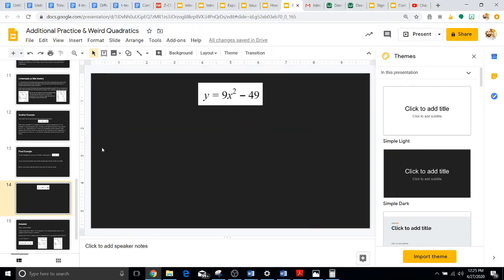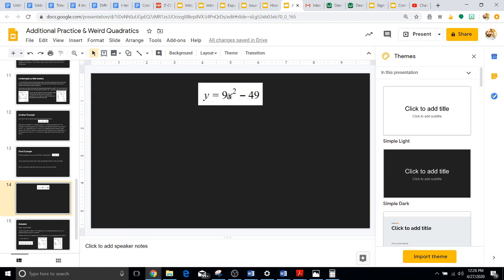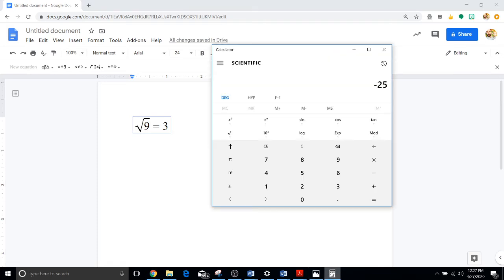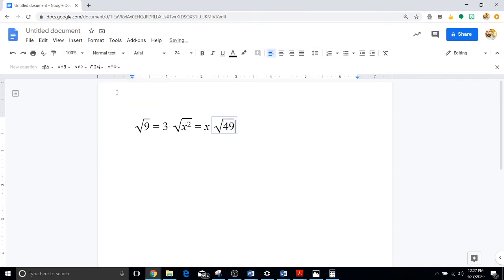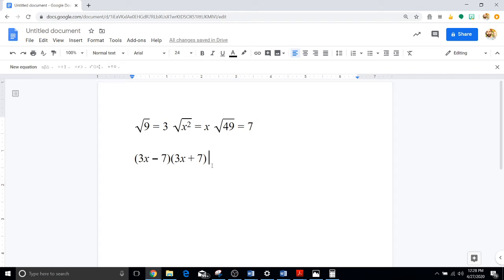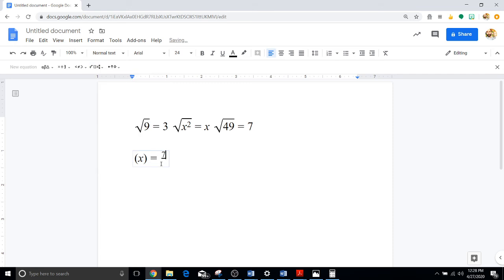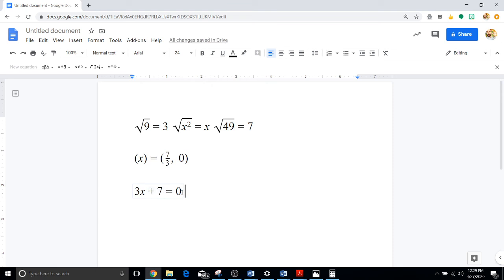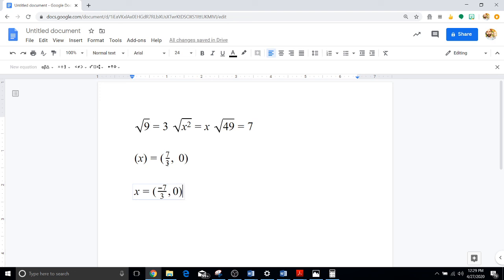How to find x-intercept from a "Difference of Squares"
Use what we know about difference of squares to determine IF this is a difference of squares, and then solve for the x-intercepts.